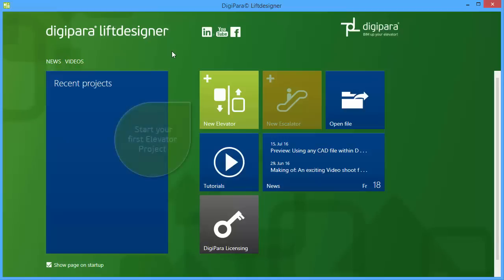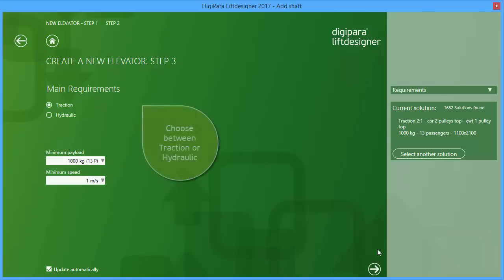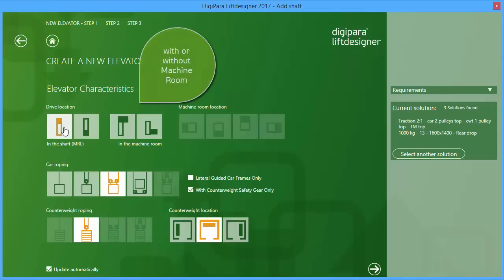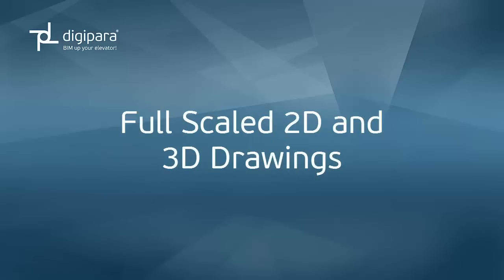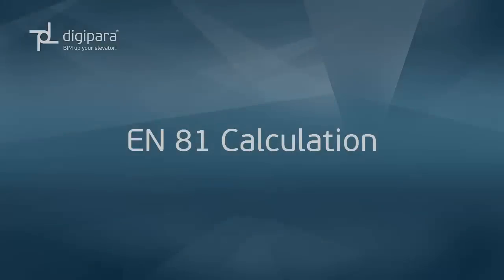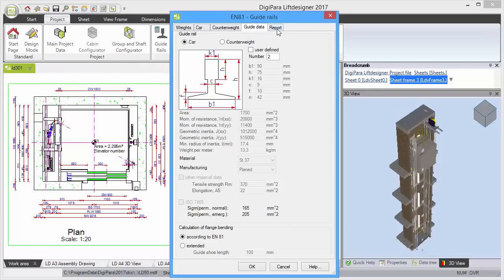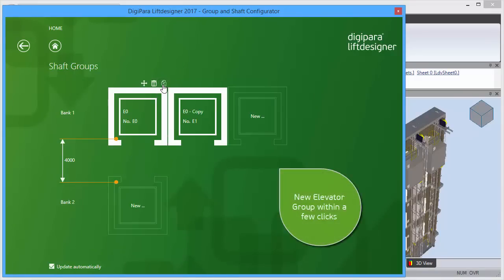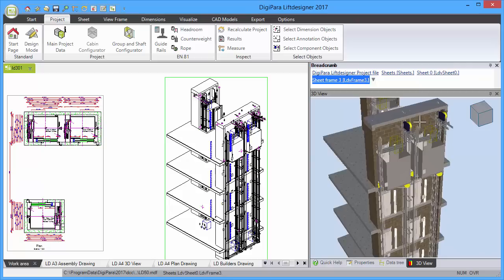DigiPara® Liftdesigner Free Edition 2017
Free Elevator Drawings at your Fingertips! The perfect tool, if you need:
  *   Quotation Drawings
  *   Installation Drawings
  *   Free 2D and 3D Elevator Design Software